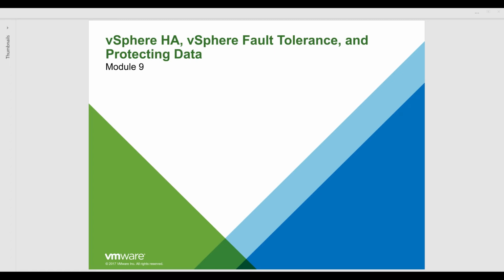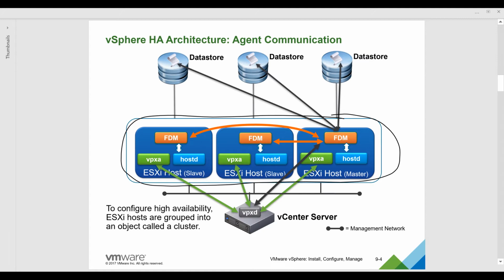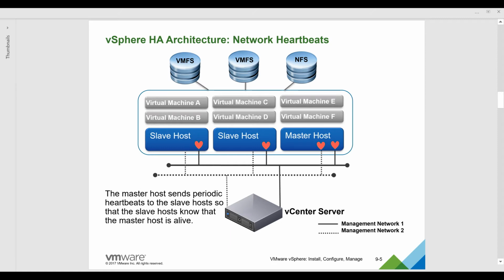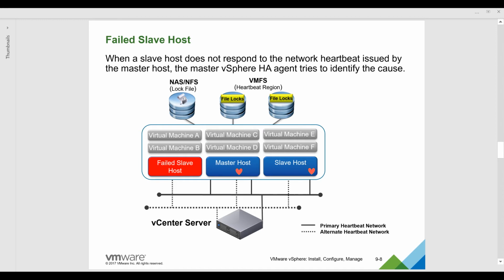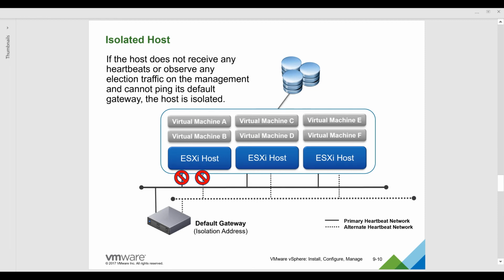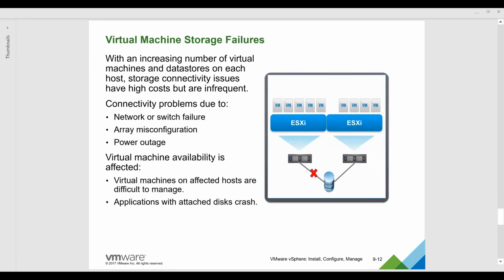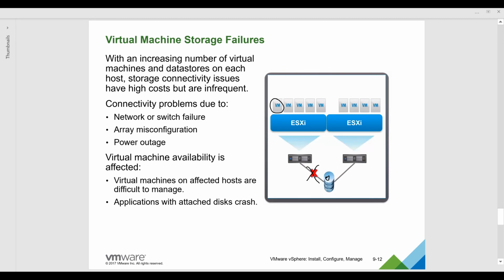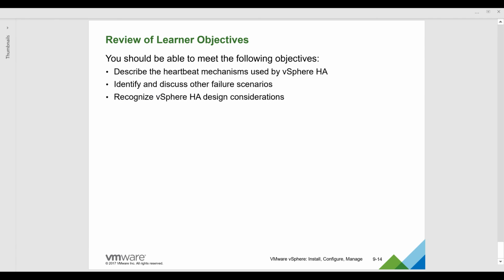Module 9 Lesson 2